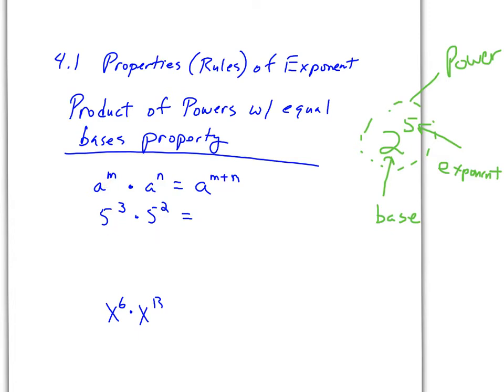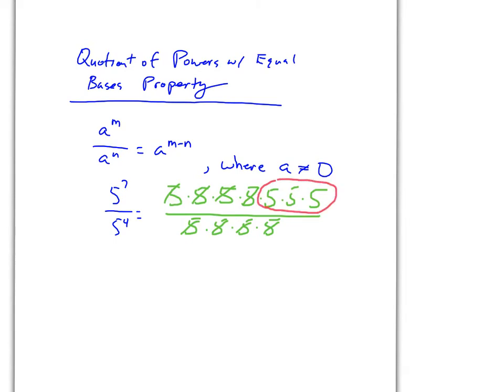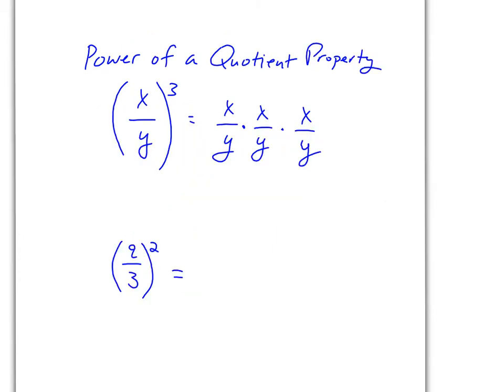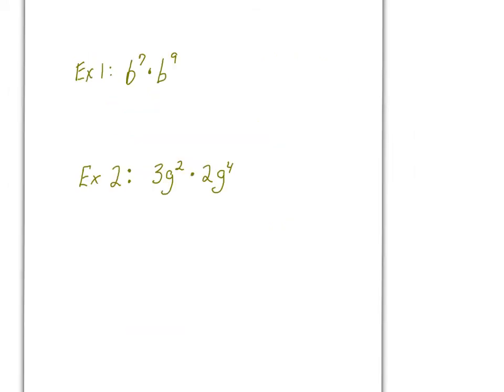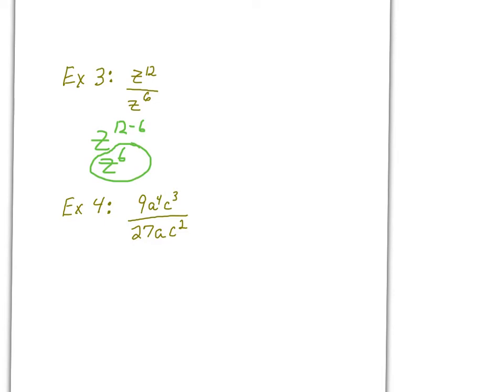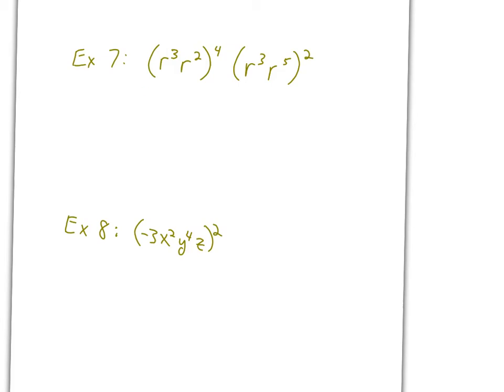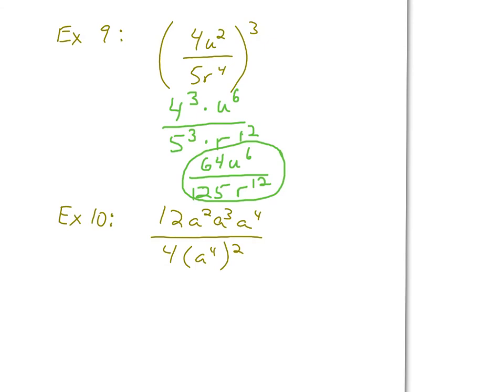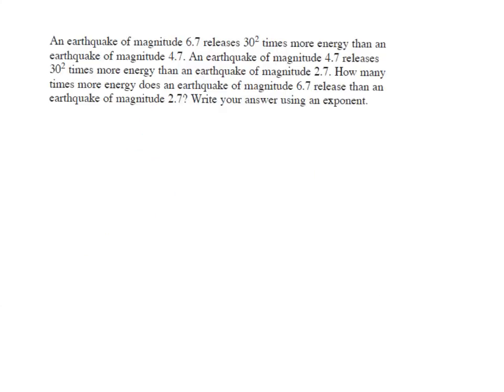Alg 1 F.1 Natural Number Exponent Properties